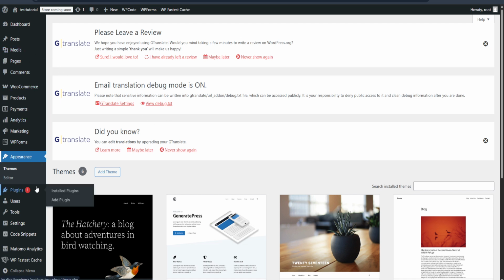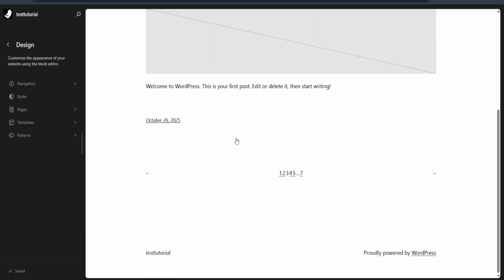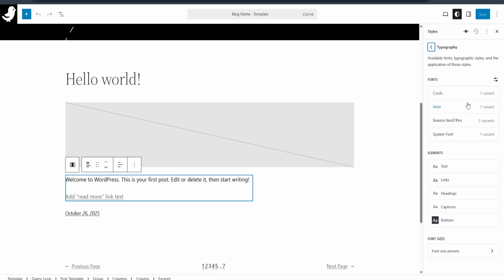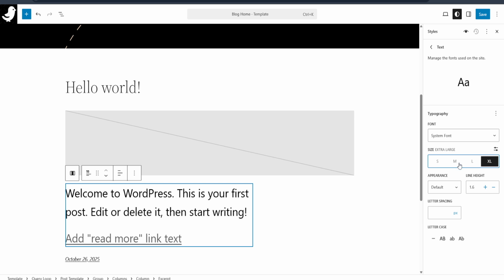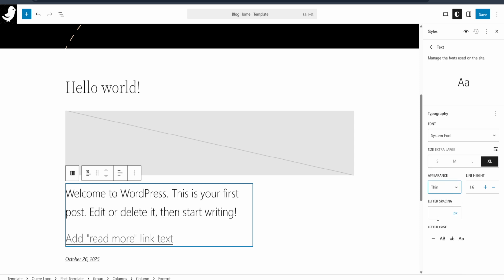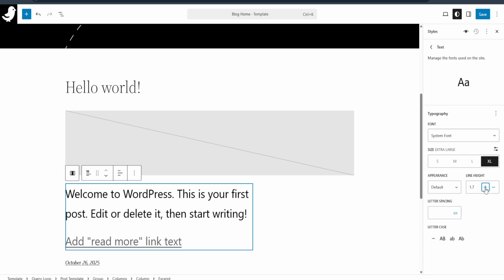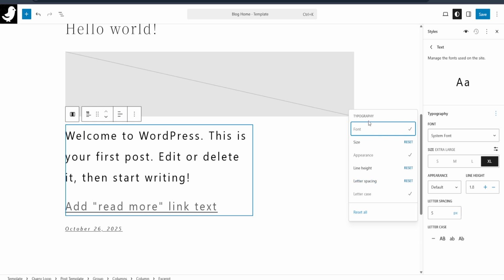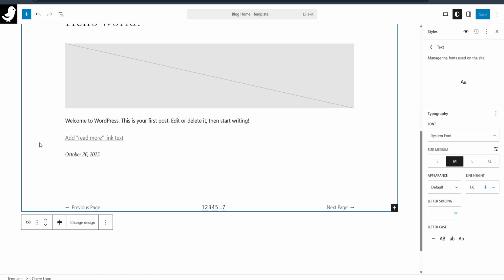How to Change Font Size in WordPress | Quick Guide 2025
In this video, you’ll learn how to change the font size in WordPress — so you can make your website text more readable, stylish, and aligned with your brand’s design.